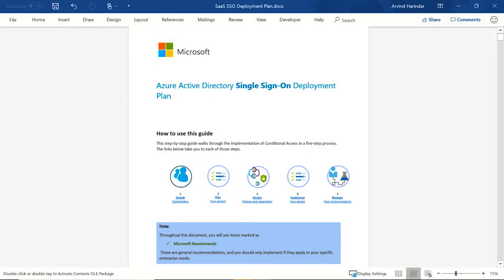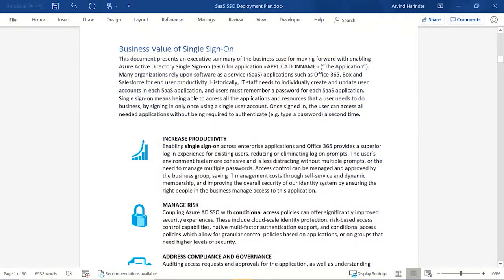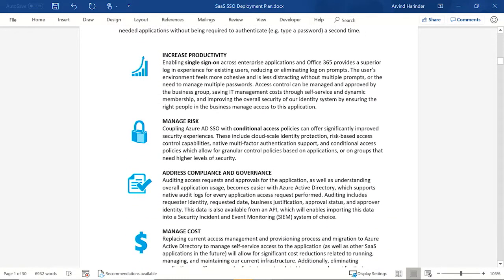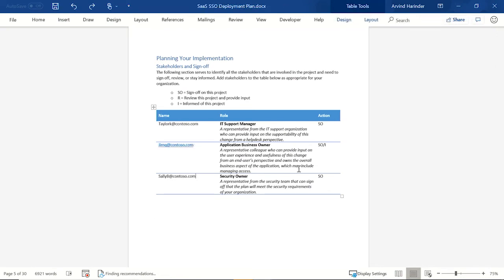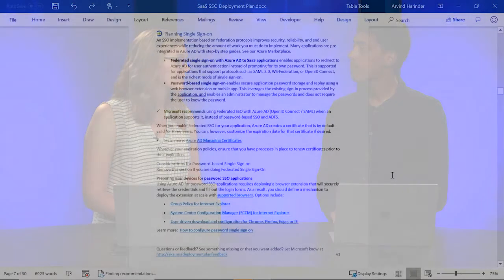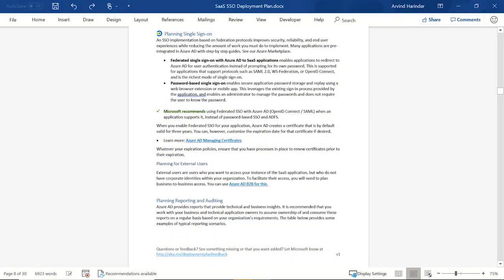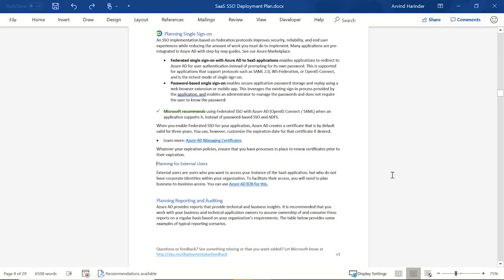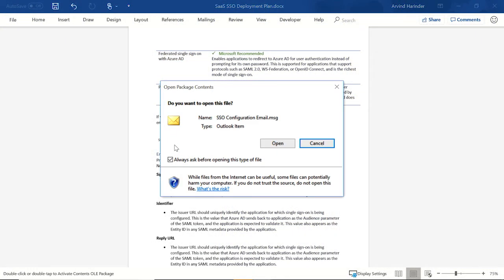How to deploy features in Azure Active Directory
Watch as we take you through the different deployment plans for Azure Active Directory. Get step-by-step guidance to start rapidly deploying some of Azure Active Directory features, such as single sign-on and self-service password reset.